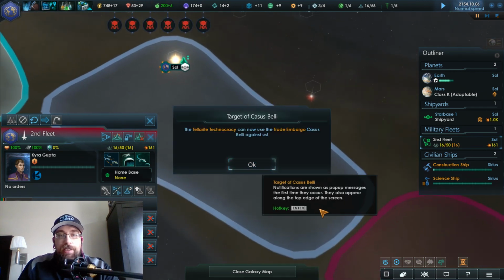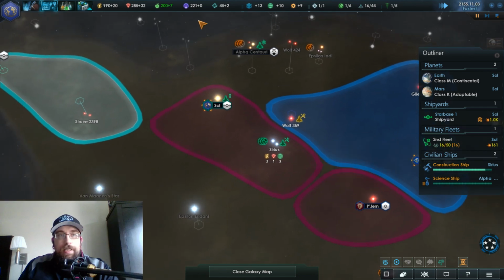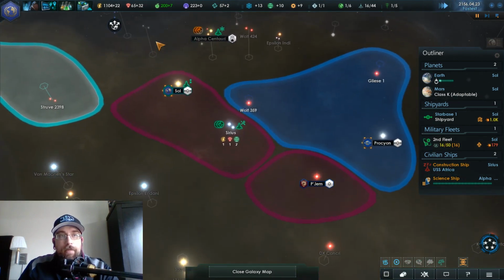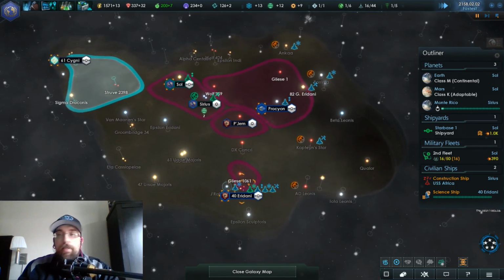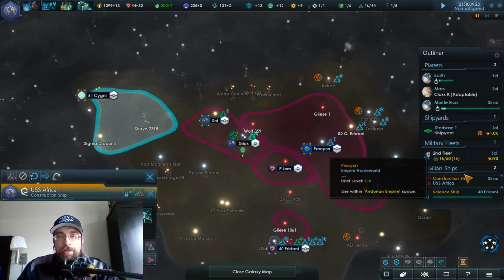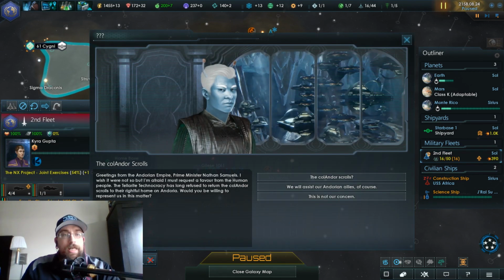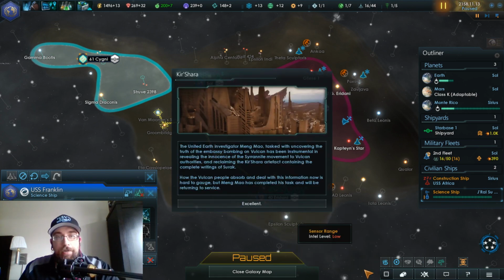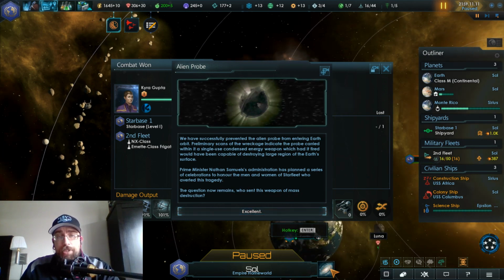CAN WE SAVE FLORIDA? - Stellaris STNH - Birth of the Federation - Episode 2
Can we stop the Xindi probe?